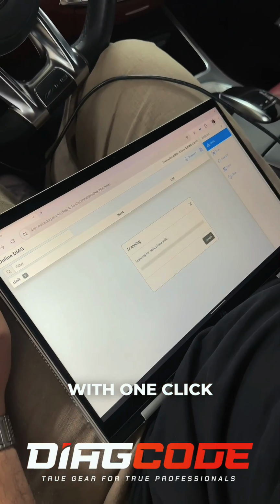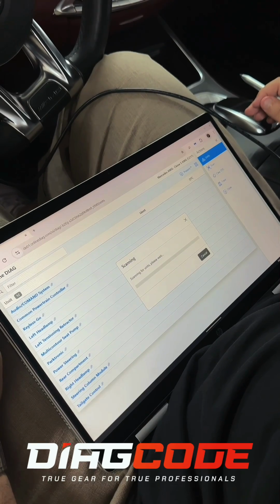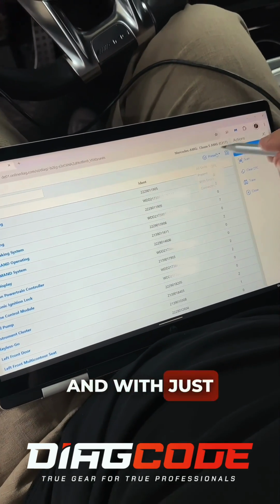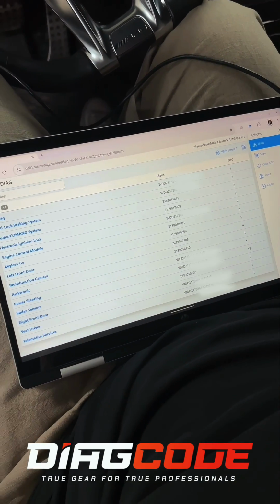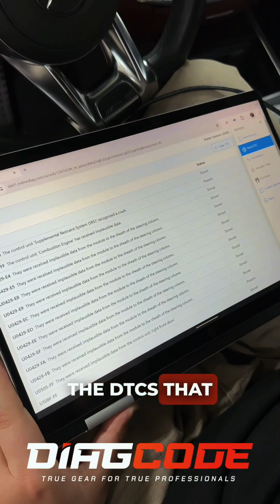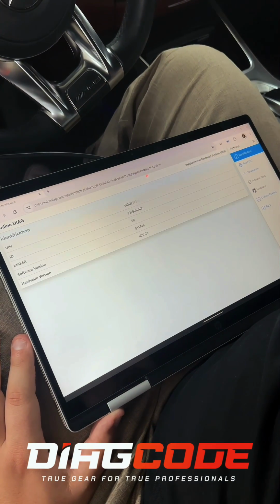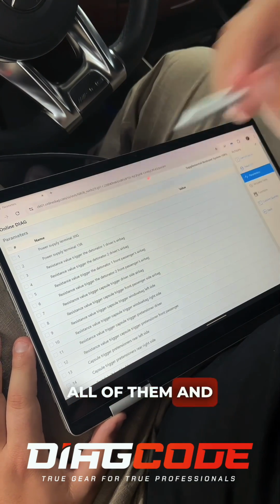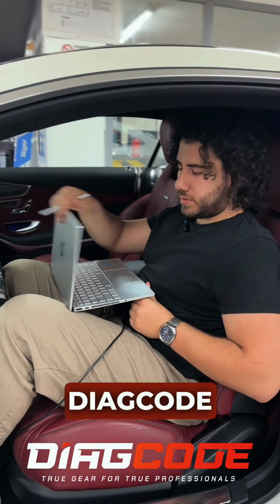🆕 ✨ Exciting News for all Mercedes fans ✨ 🆕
Our advanced diagnostic software OnlineDIAG, now supports Mercedes!